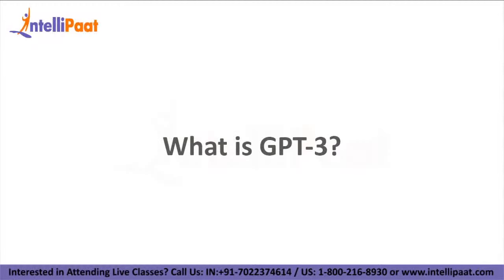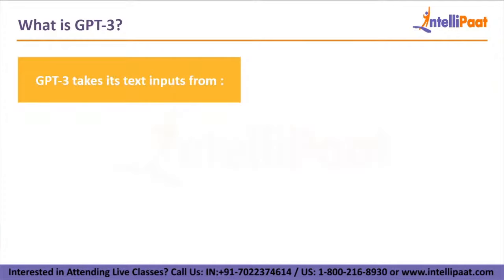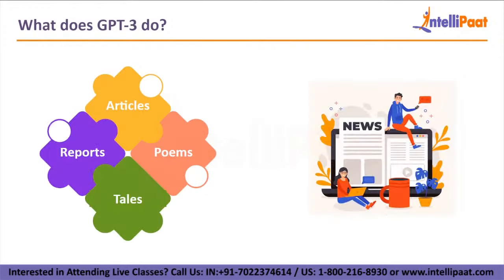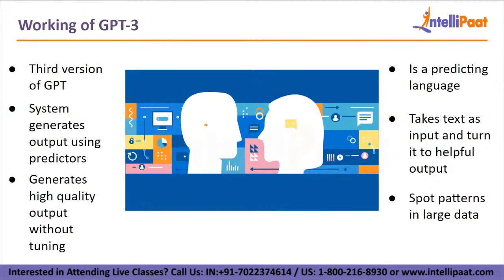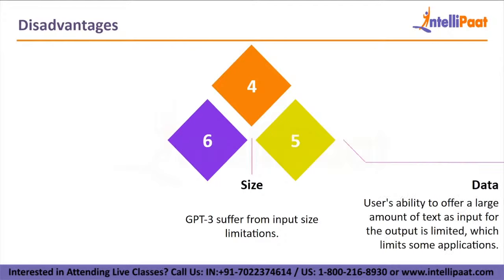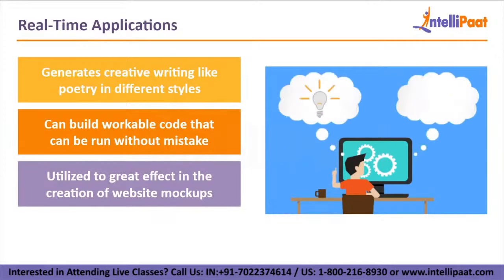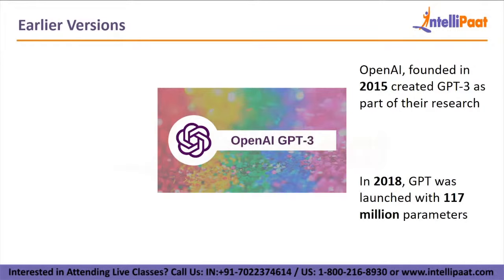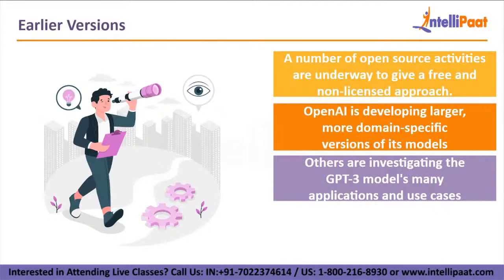GPT3 | What Is GPT3 | GPT3 Explained | Deep Learning In Gaming | Intellipaat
If you want to fast-track your career then you should strongly consider Data Science. The reason for this is that it is one of the fastest growing technology. There is a huge demand for Data Scientist. The salaries for Data Scientist is fantastic.There is a huge growth opportunity in this domain as well. Hence this Intellipaat Data Science tutorial is your stepping stone to a successful career!